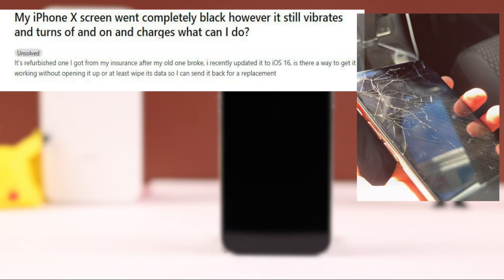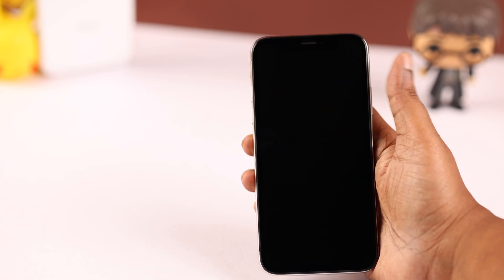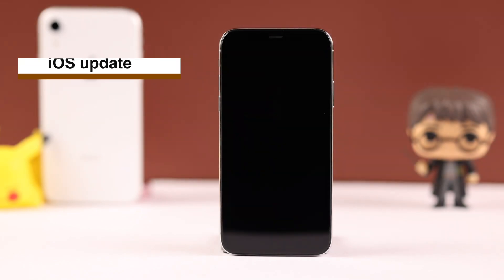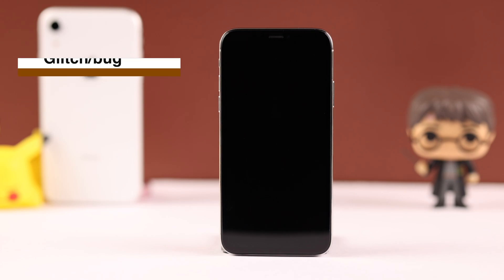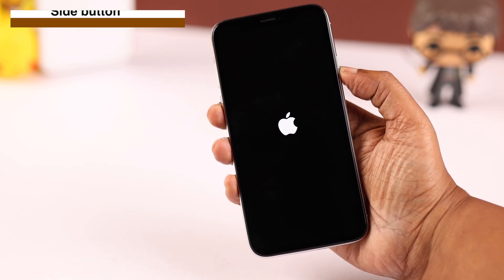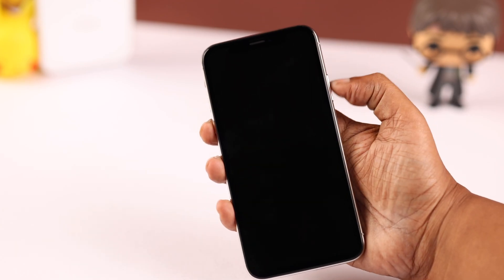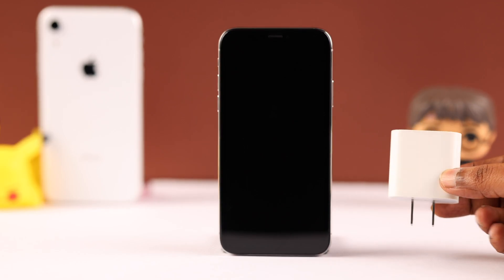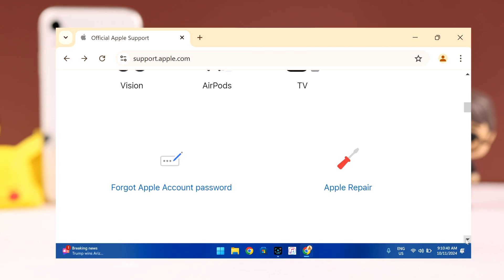iPhone X: How To Fix Black Screen! [Still ON]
Suddenly your iPhone X is stuck on a black screen but still turned on after the iOS 16.7.10 update?  Looking for an easy way to fix the black screen problem on iPhone X without losing any data? Worry not, we got you the best troubleshooting guide.

Let’s have a look at three solutions to resolve iPhone X back screen but still working problem without any data loss. We'll also explain why your iPhone X is showing black screen when turned on as well.

0:00 Intro: iPhone X stuck on Black Screen but still running?
0:21 Why is your iPhone X stuck on the Black Screen
0:30 Solution 1: Force Restart
0:54 Solution 2: Charge with MFI certified Cable and Adopter
1:07 Solution 3: Contact Apple Support